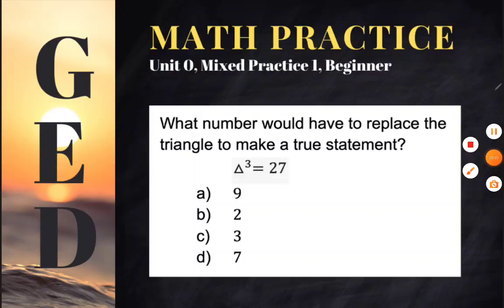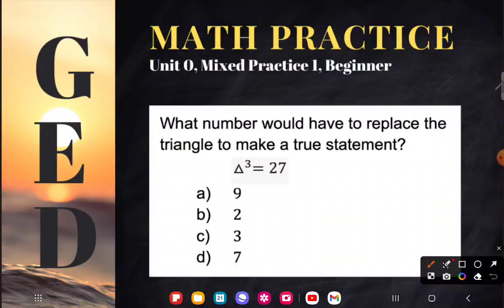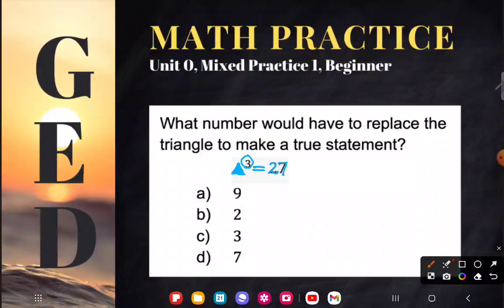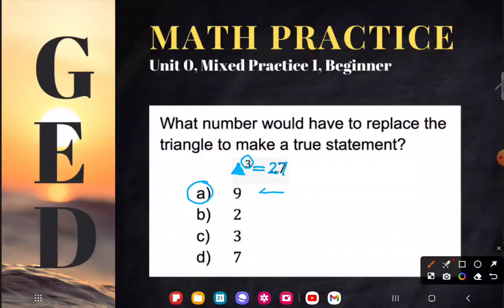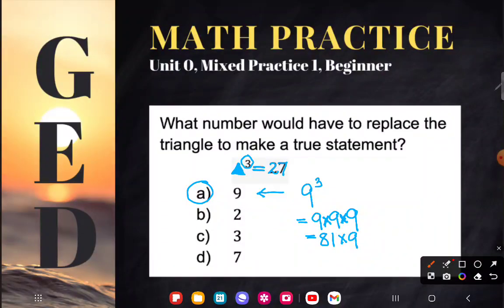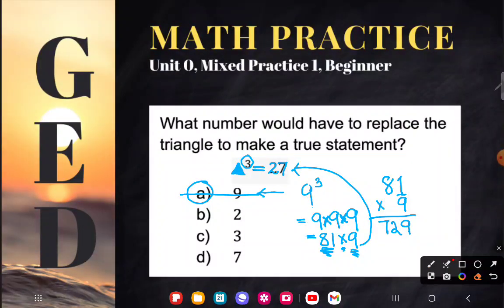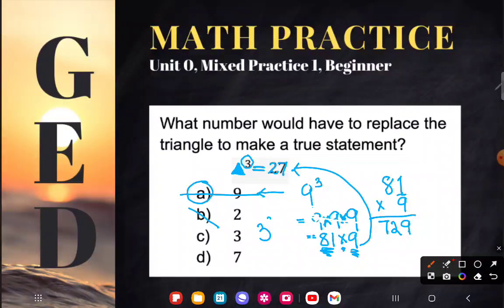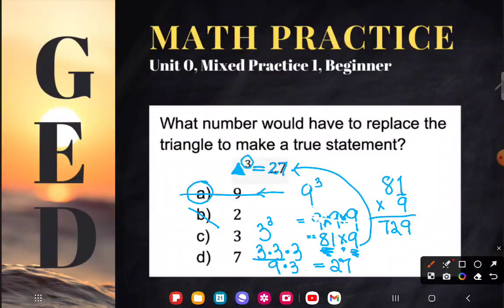GED Math: Algebraic Reasoning with Cubes (0.MP1, Beg, #14)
Unit 0, Mixed Practice 1, Beginner Level, #14

Great practice for beginners to start conceptualizing cubes, and their inverses cube roots, algebraically in preparation for solving equations.